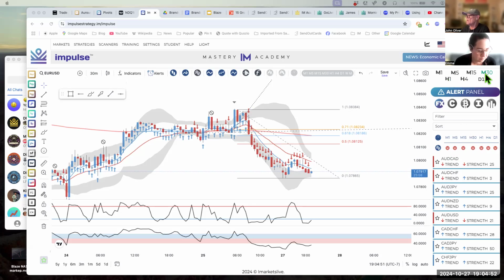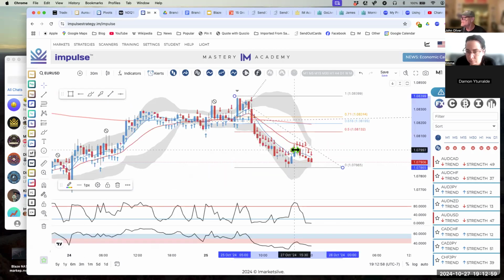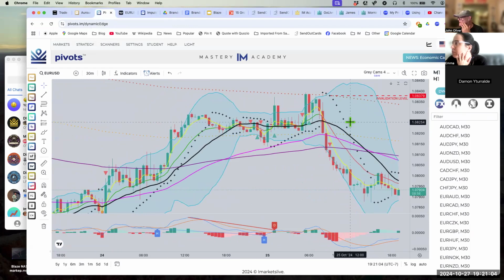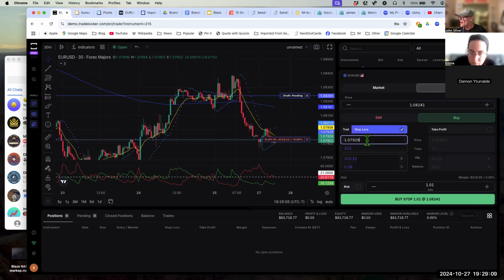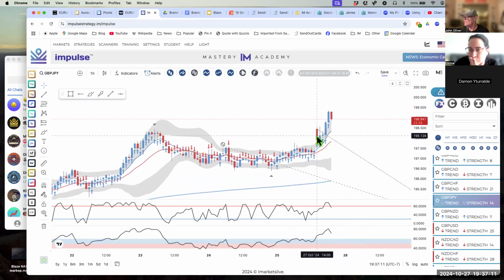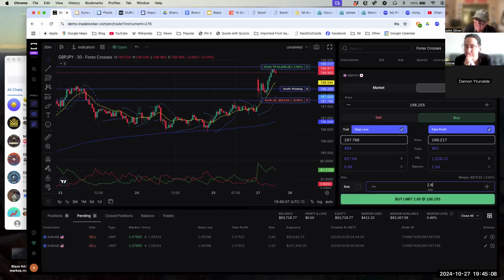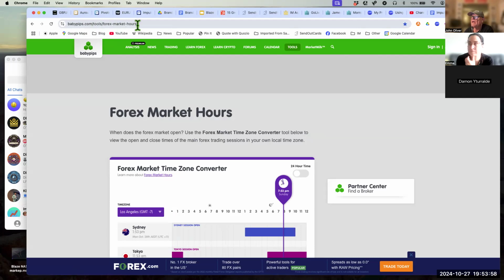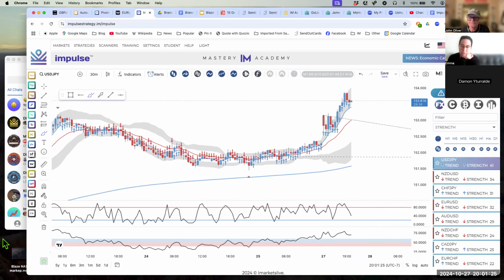Forex Swing Trading set ups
I am trying to replicate my friend Jims trading setups on major Forex crosses.
We are looking at the charts on Sunday to find our pending order positions.